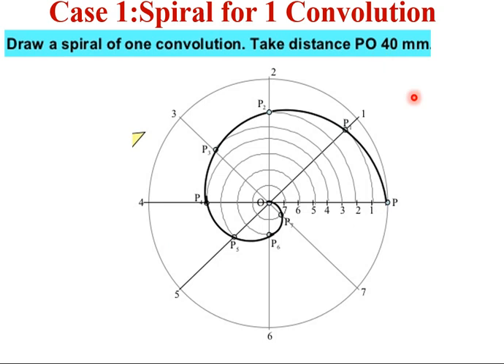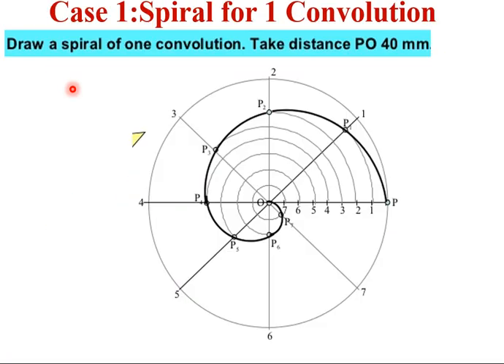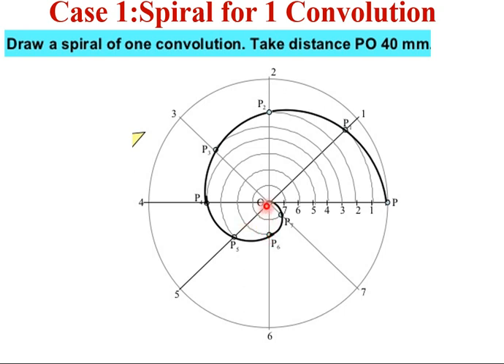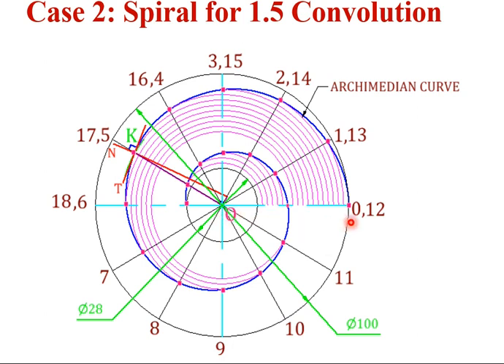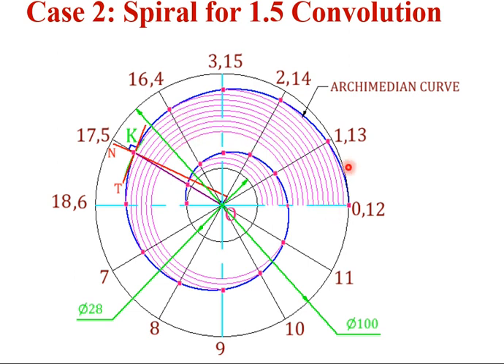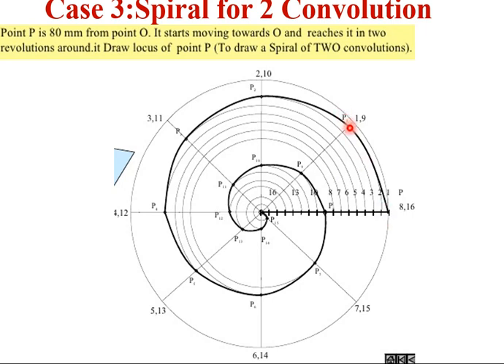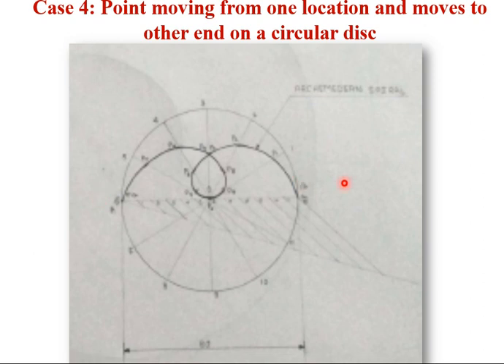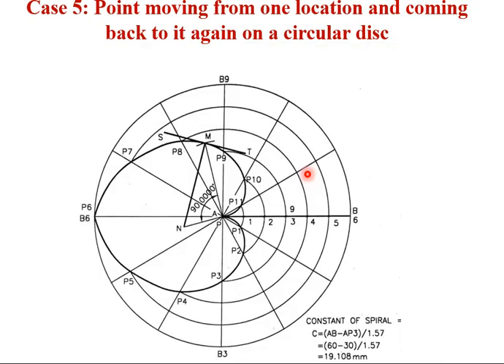Spiral or Archemedian Spiral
This video explains the graphical method of drawing of Spiral or Archemedian Spiral. By Atulkumar Patil